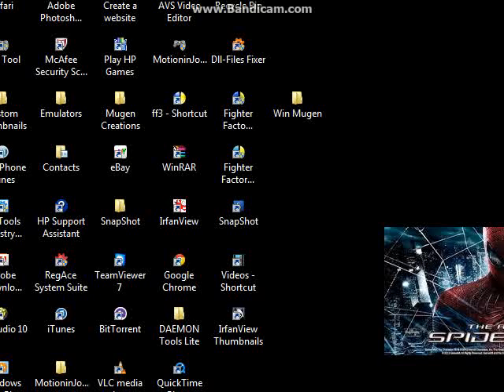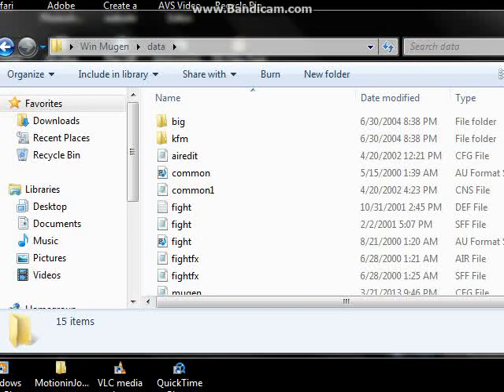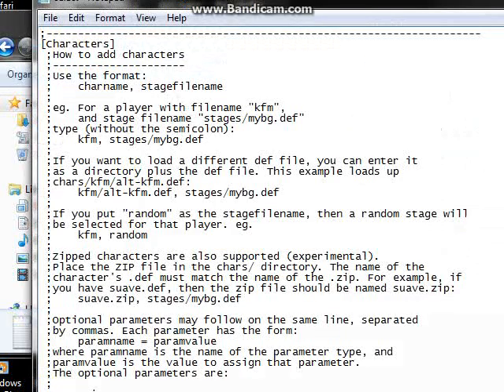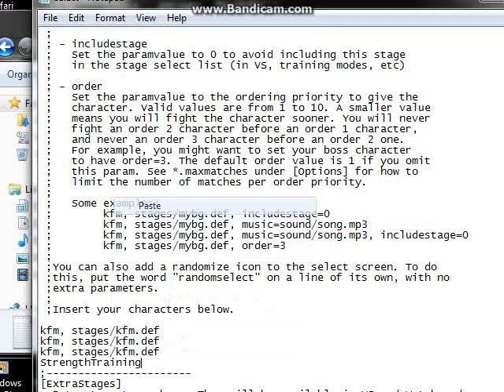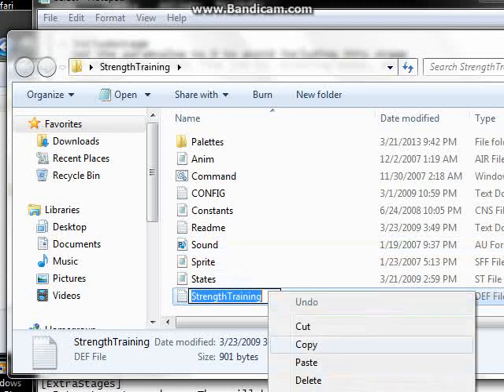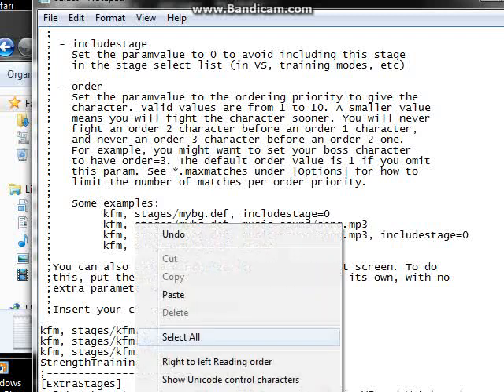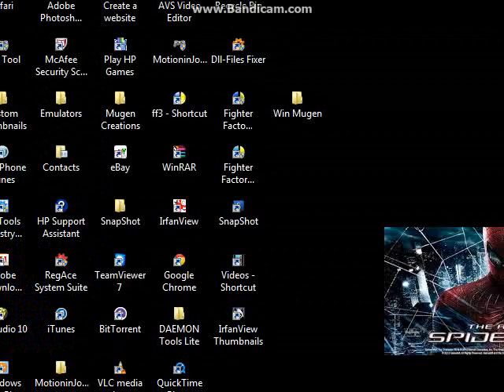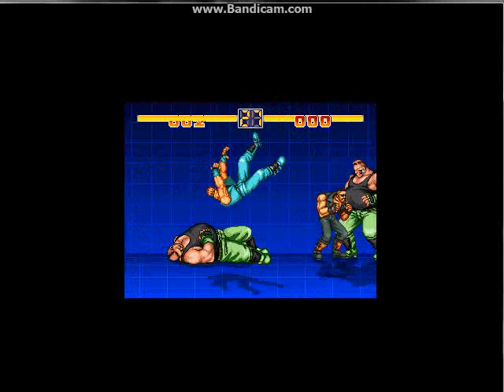How To Put Bouns Games On To Your Mugen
hello you games im back with another tutorial as promised im going to show you how to add bonus games to your mugen im recording with my bandicam by 640 to 480 this tutorial is quick and not that hard all you have to do is take the bonus games file you have downloaded copy and renamed the file and paste to your select.def where you add your chars and stages if you don 't understand what you are doing as im showing in the video this is what you got to do im finna show you in the description below
select. def ( insert you chars below)
StrengthTraining
stages/StrengthTraining.def
then just keep the file in your chars folder do not move it to your stages folder or you will get an error.